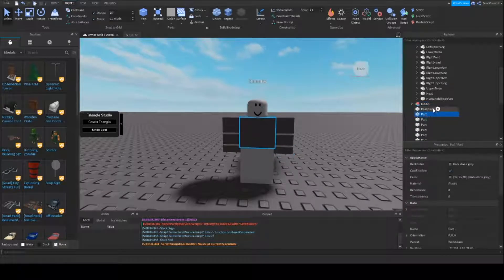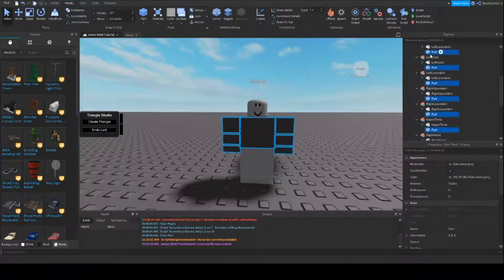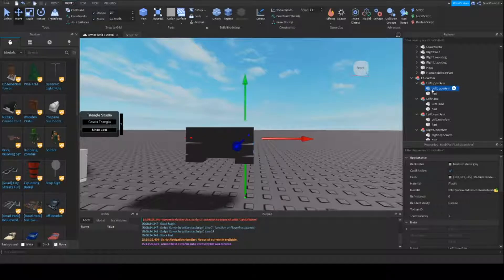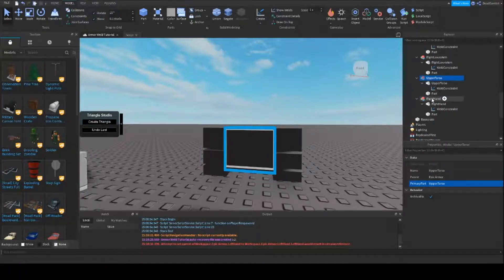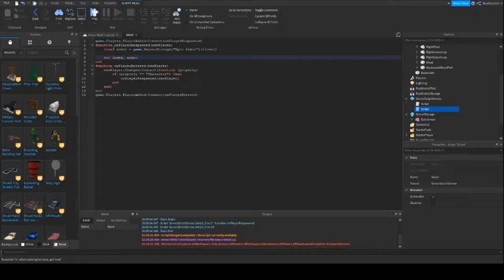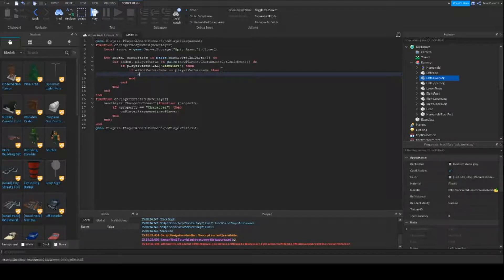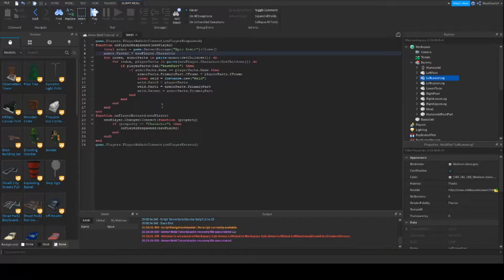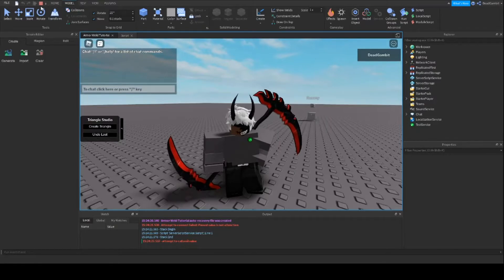Roblox Tutorial: Wearable 3D Armor Part 1(2020)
My first tutorial, hope you enjoy! Weld 3D armor to a player without having to touch a part or use a morph. Sorry about the audio towards the end, I'm not sure what happened.